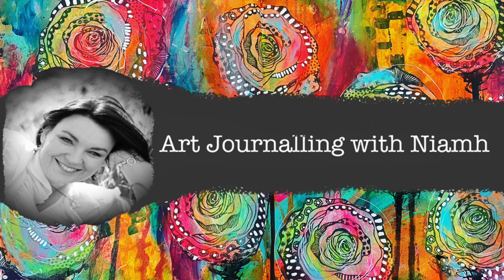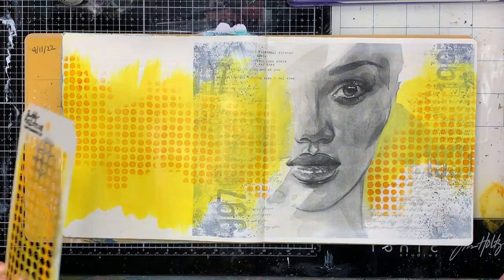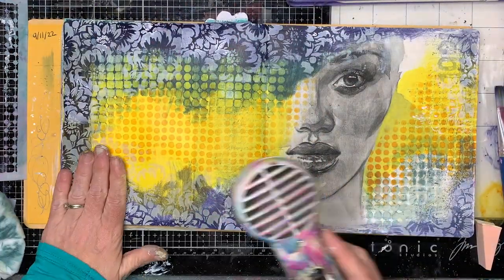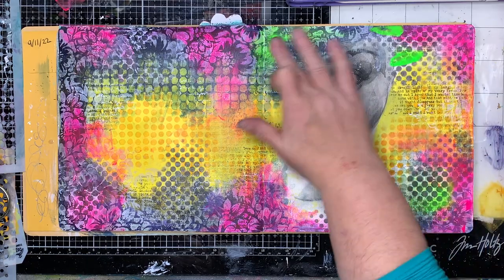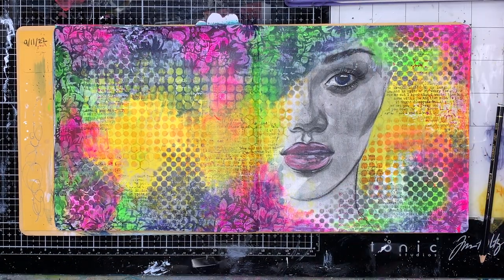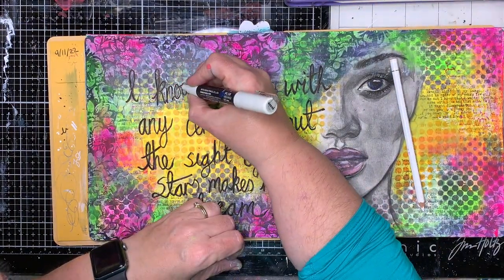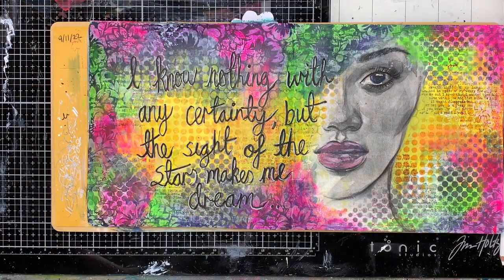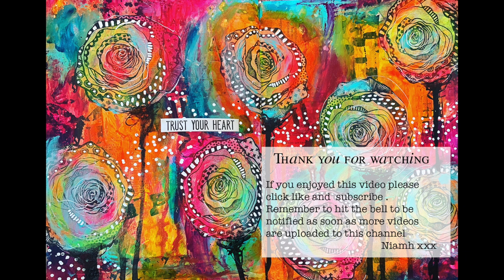Using Collage Tissues: Stenciling to combine images